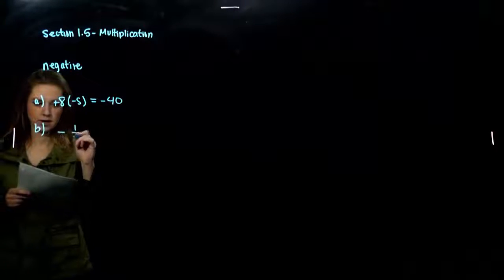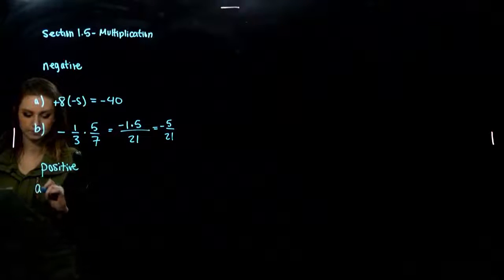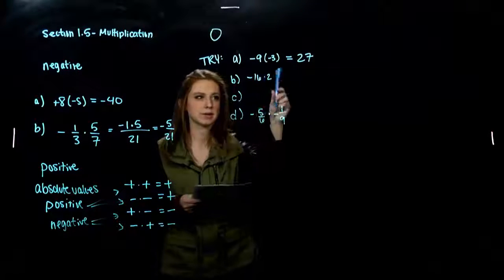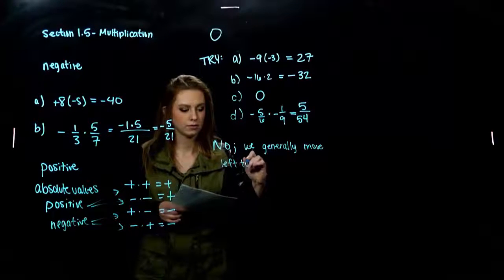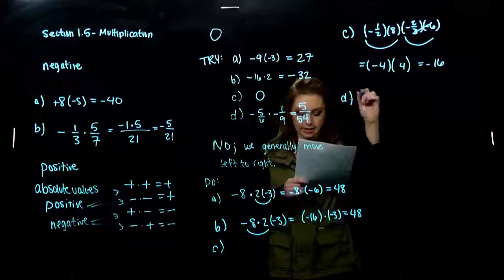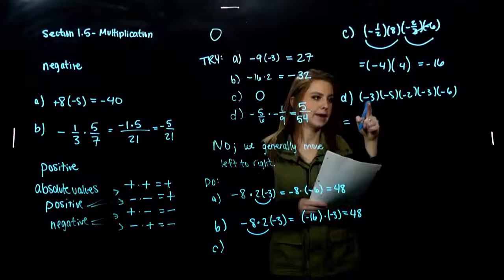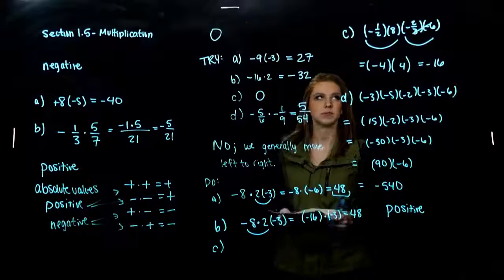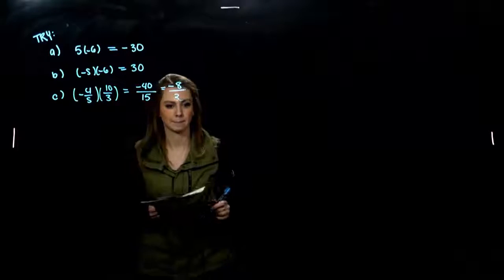Multiplication of Real Numbers (1.5.A)